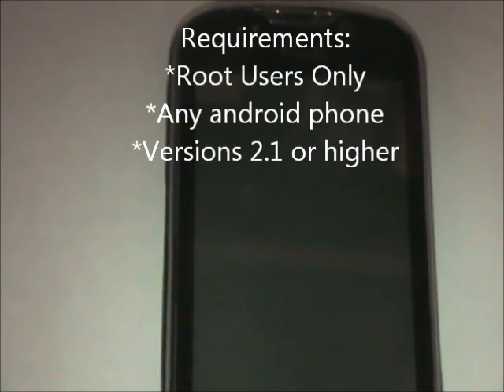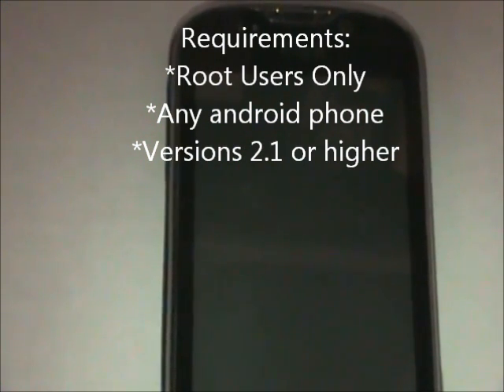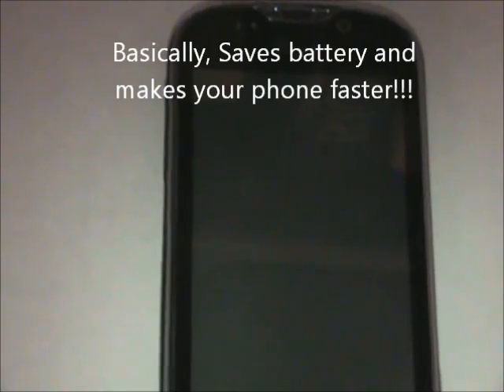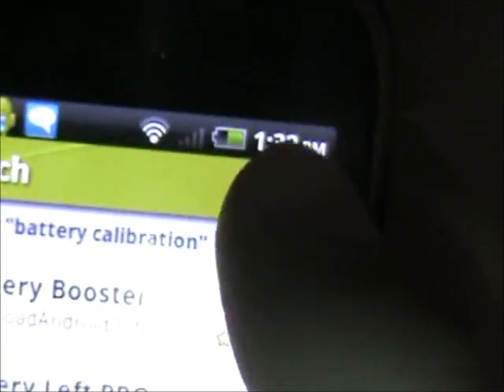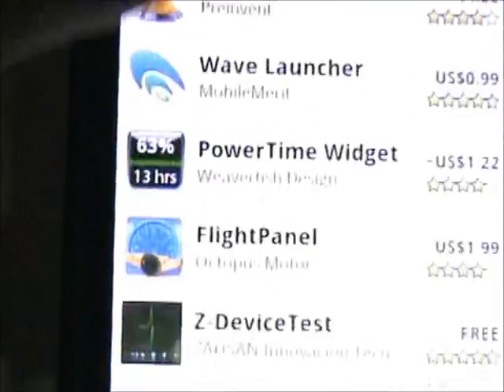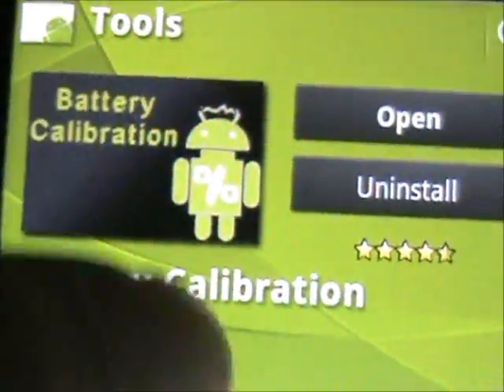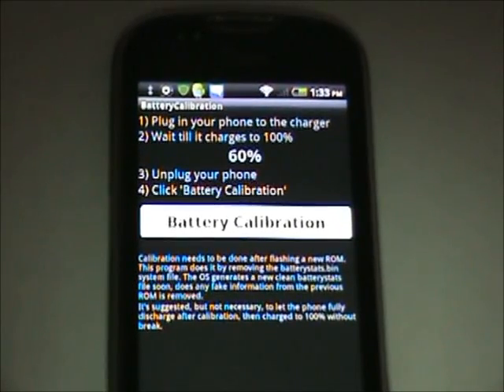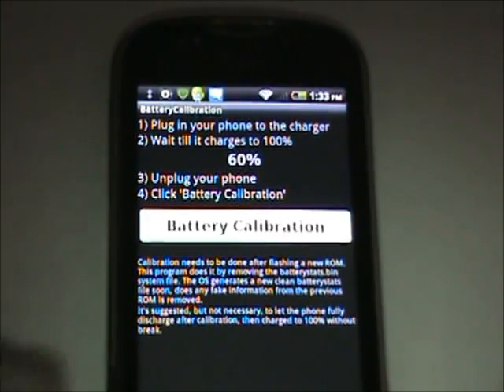How to save battery onto your root device!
This method will help you save battery!
Requirements-
*You need an android device
*You need to be rooted
*You need 2.1 or higher
And you need a brain!!